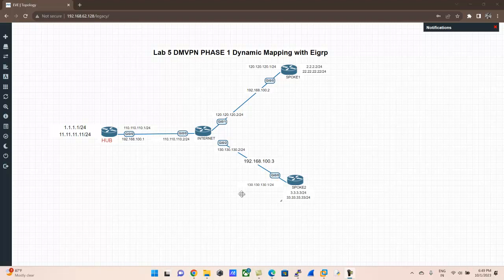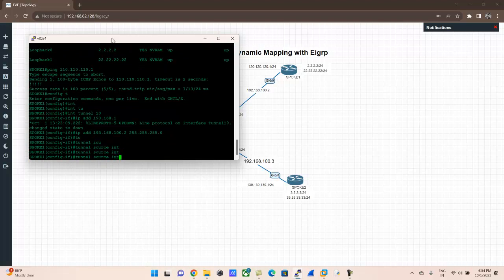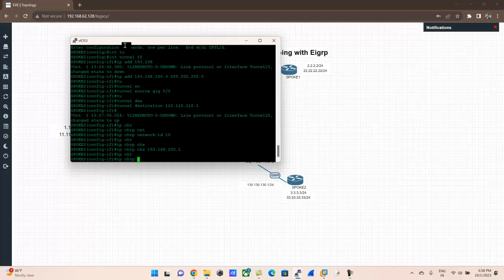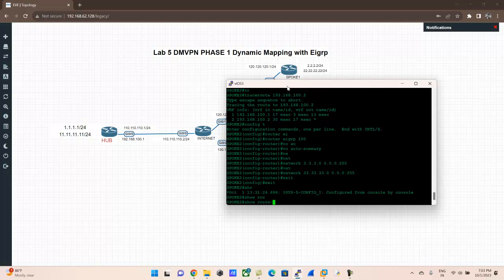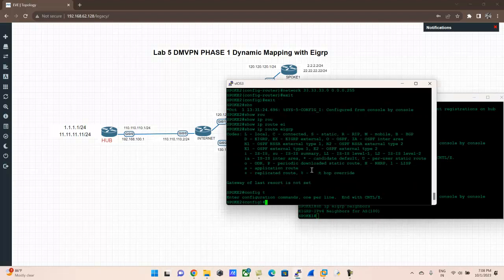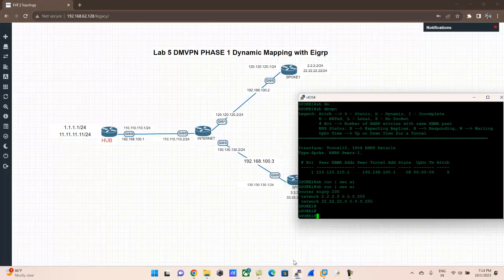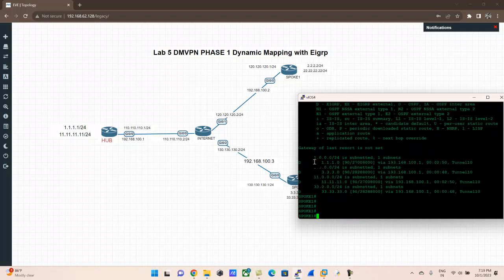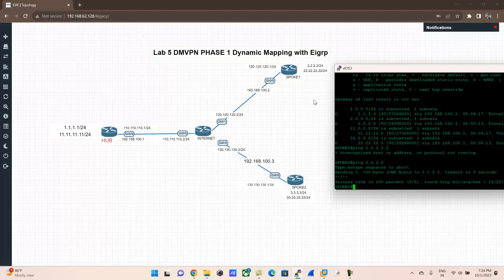DMVPN Lab 5 Phase 1 using Dynamic Mapping EIGRP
This video will demonstrate how to configure DMVPN Phase 1 Dynamic Mapping with Eigrp. Also there is some troubleshooting stuff that you will realize while watching the video.!!  Keep Learning !!!

Note: In the SPOKE end We don't have to use " ip nhrp map multicast {public ip of HUB }" Command, reason being we have defined tunnel destination command in the Spoke side.